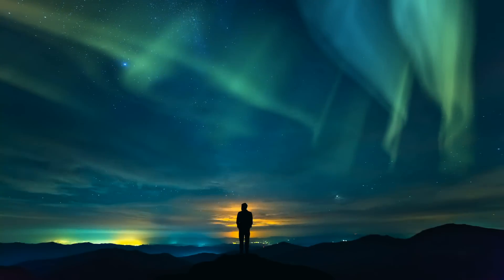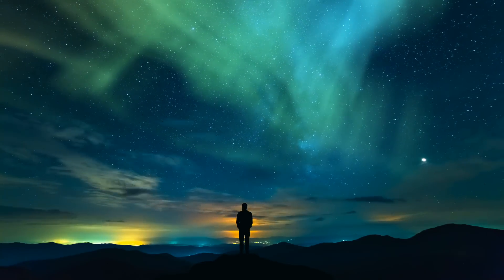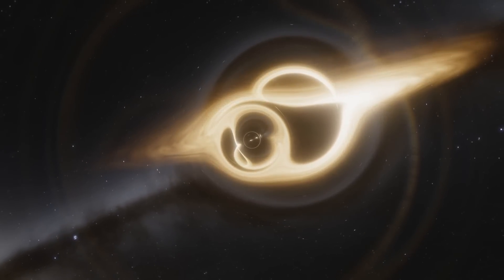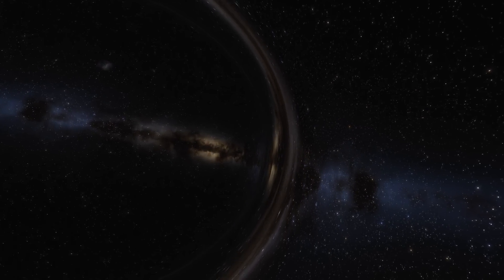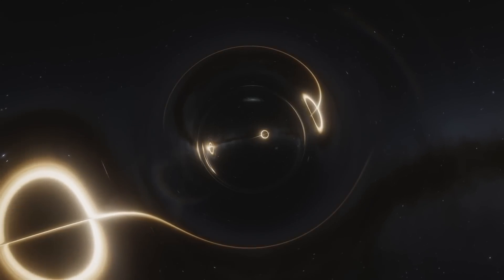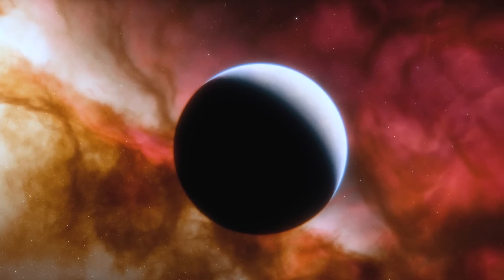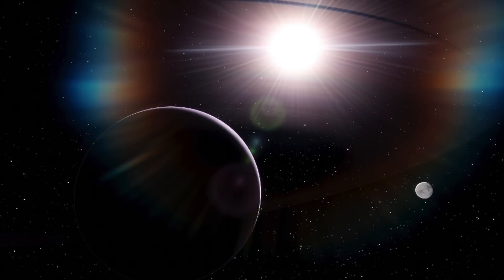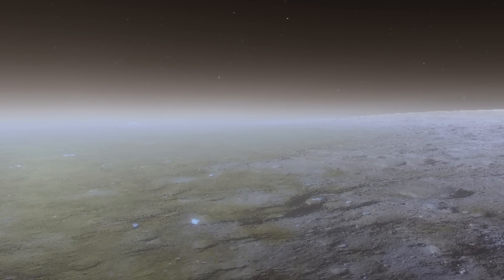Scientists Just Found The Most Powerful Particle Accelerator In The Universe Is Right Next To Us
Scientists just found the most powerful particle accelerator in the universe is right next to us. Today, we take a look at the most powerful particle accelerator in the universe.

Space is continually offering up new mysteries for scientists and astronomers to unpack and attempt to solve. And, although it often seems as though many of these mysteries are unsolvable, every day we get closer to understanding more and more about the infinite vastness that stretches out beyond our own planet Earth. Whether it is strange phenomena in our own galaxy or mystifying occurrence hundreds upon hundreds of light-years away, scientists have set out to uncover as much as they possibly can about the cosmic world around us.